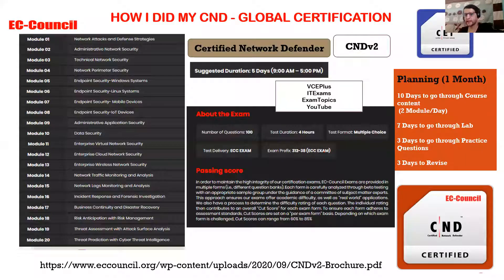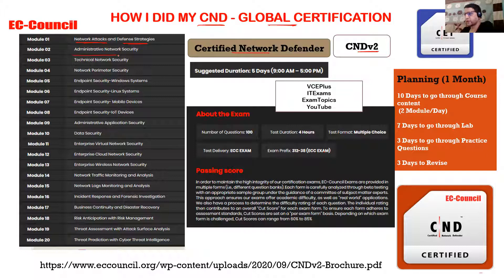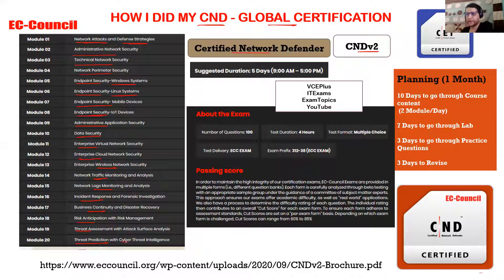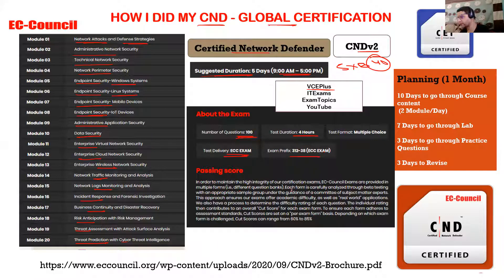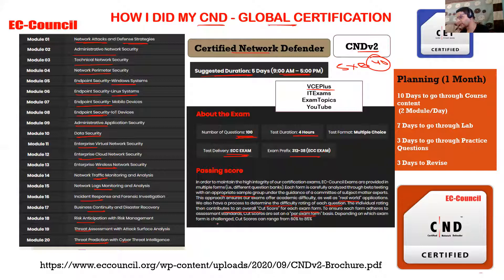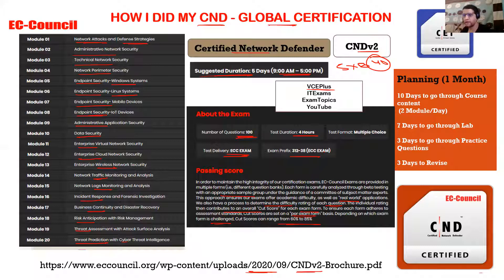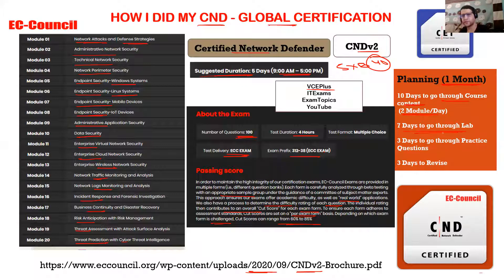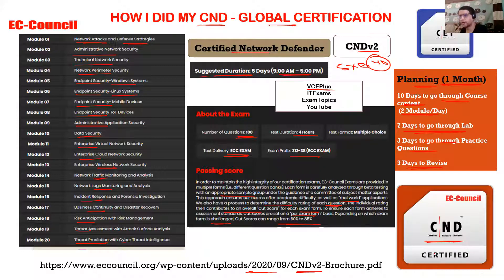How I did my CND Certified Network Defender Global Certification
This video is about CND certification from EC-Council, a global certification which helps in understanding on how to defend our networks from various cyber attacks.